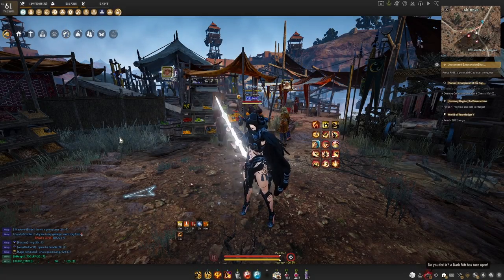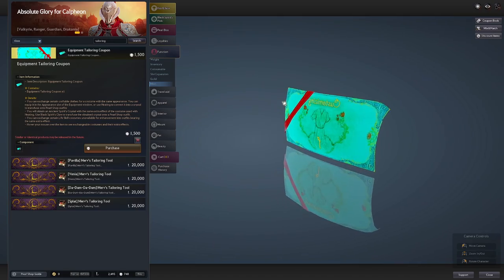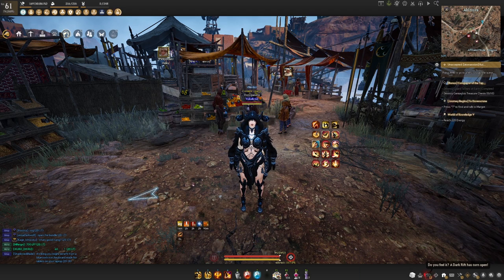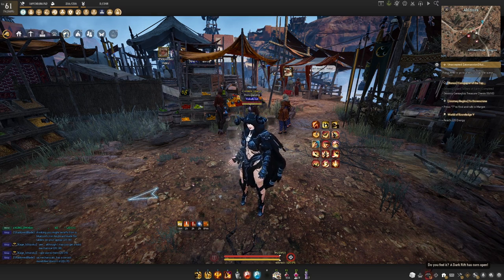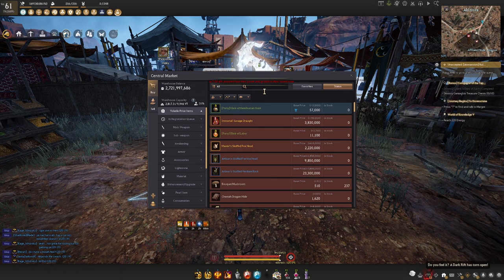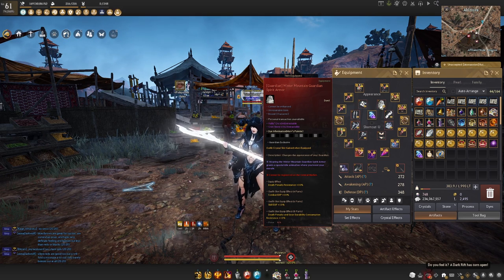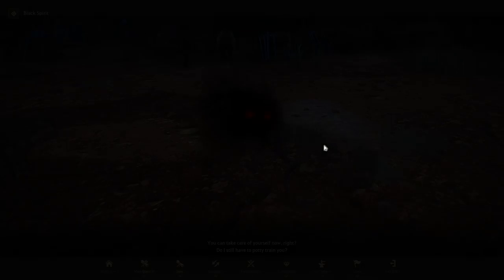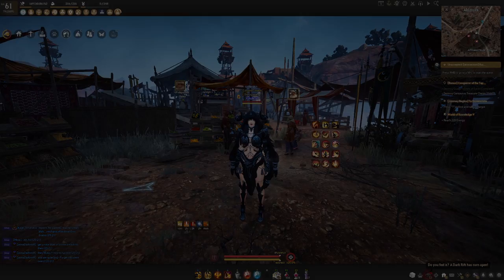How to Add Crystal Slots to Outfits in Black Desert Online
This quick BDO beginner guide shows you how to add crystal slots to outfits in Black Desert Online!

The use of the gameplay, audio, video and images in this video and any present in the thumbnail are believed to fall under the “fair use” clause of the United States of America copyright law. Also, some of the links in the description of this video are affiliate links for Amazon Associates or other affiliate programs, which result in commission earned on qualifying purchases without adding anything to your cost. In addition, this video, as well as all videos on my channel, are not made for kids or under-aged viewers. Views are my own and dont represent my employer.